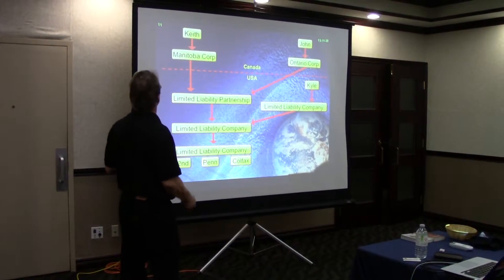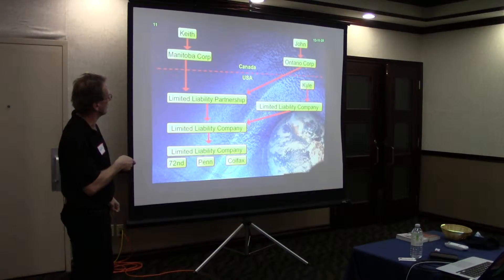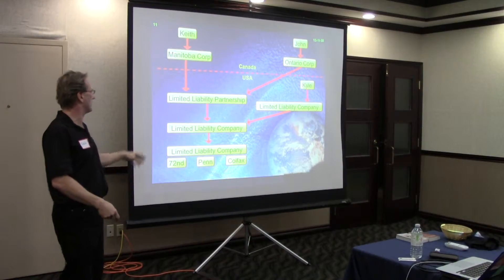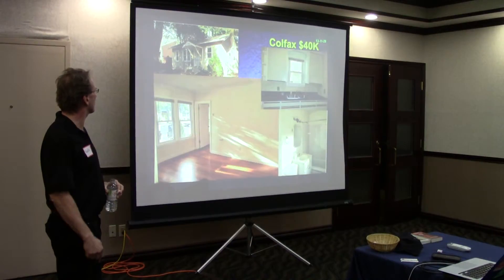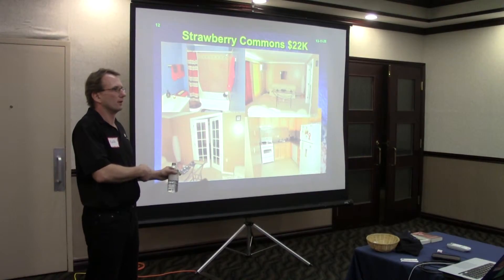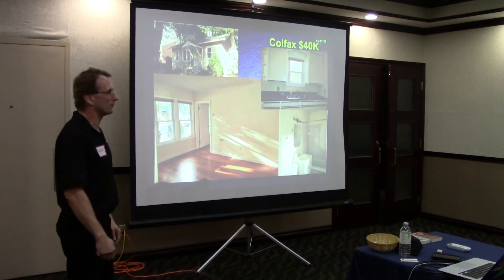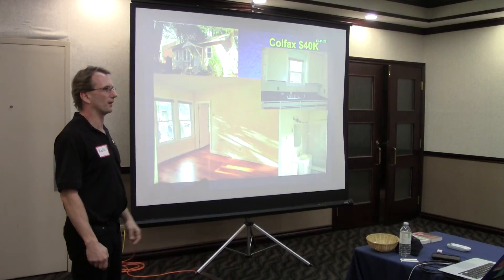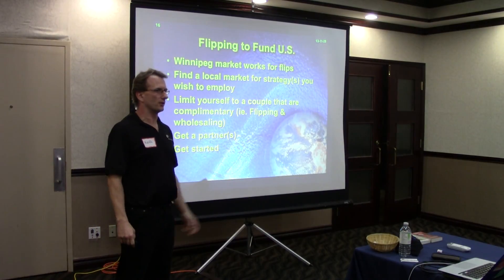grand river 4